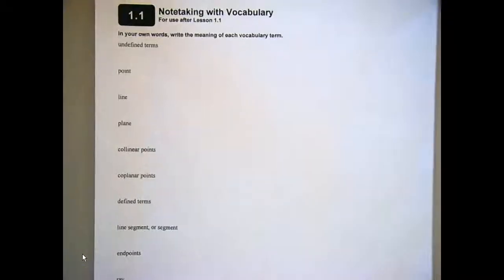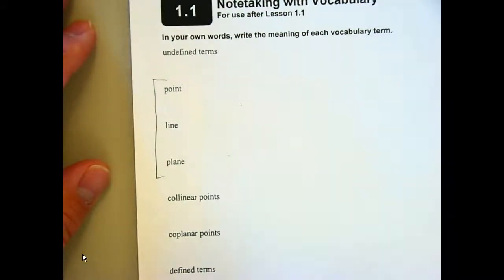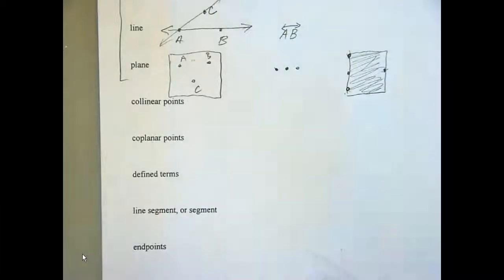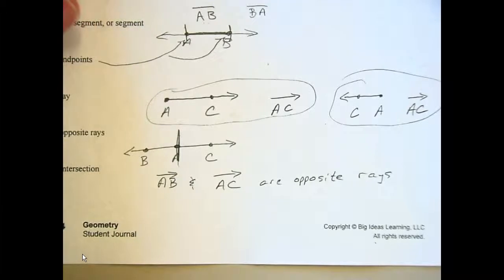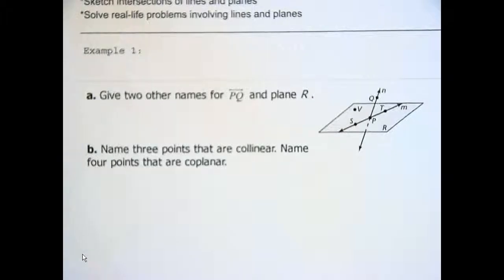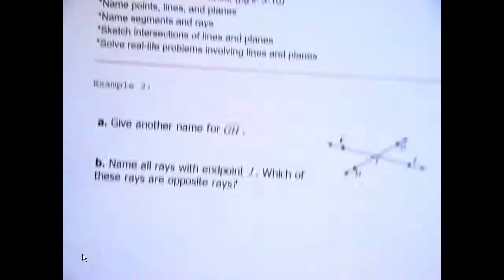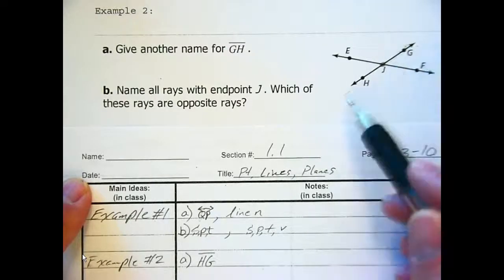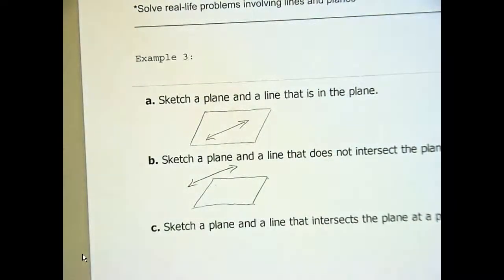BID Geo 1.1, Points, Lines & Planes